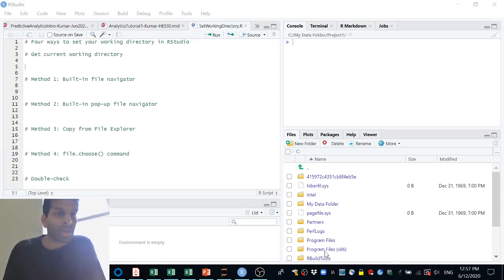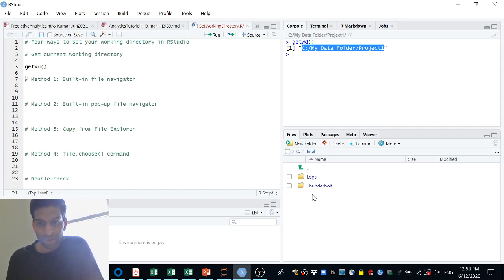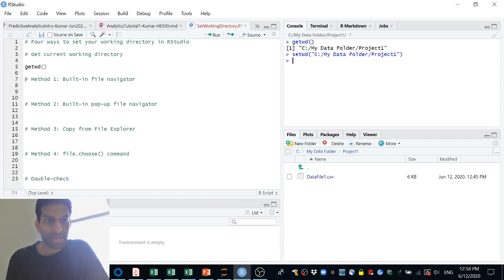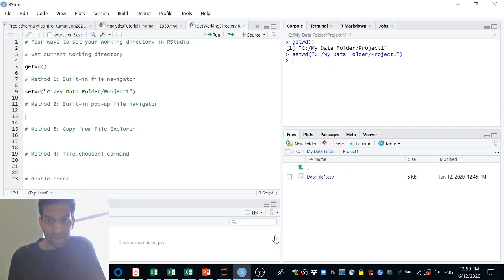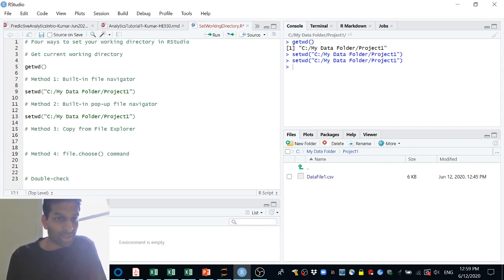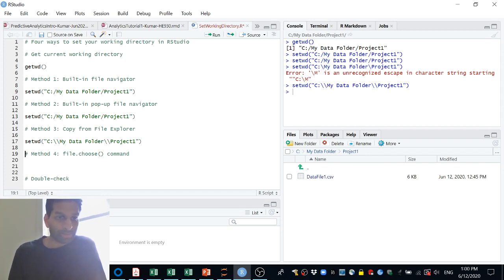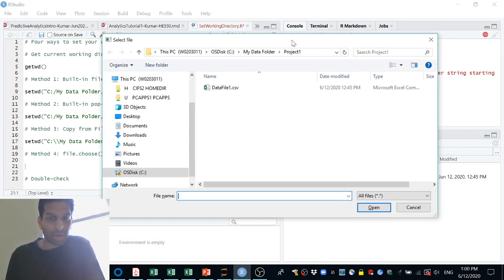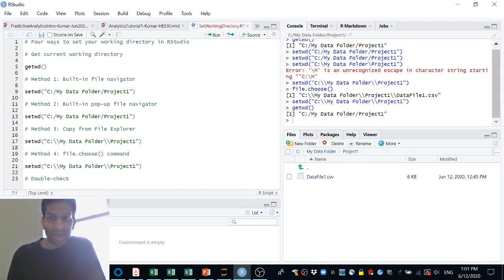Four ways to set the working directory in RStudio, June 2020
RStudio in Windows 10 is used in this example, but multiple of these methods (especially file.choose, the final one shown) should work across platforms.